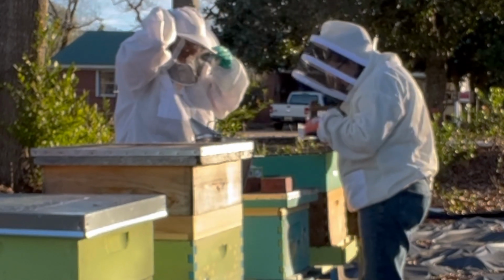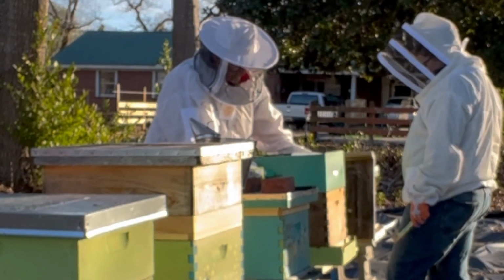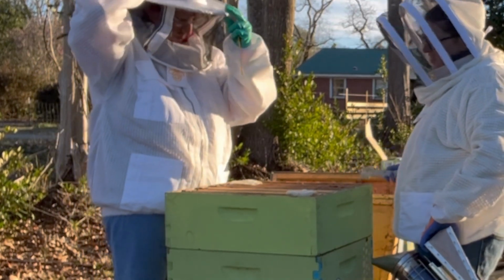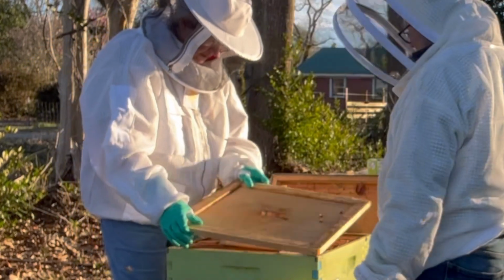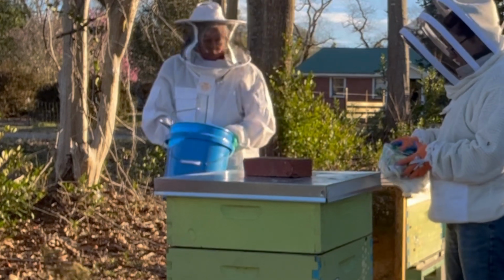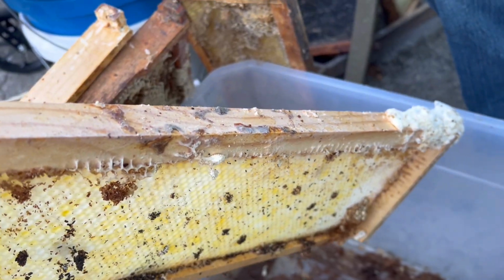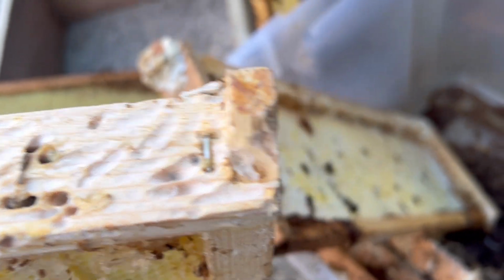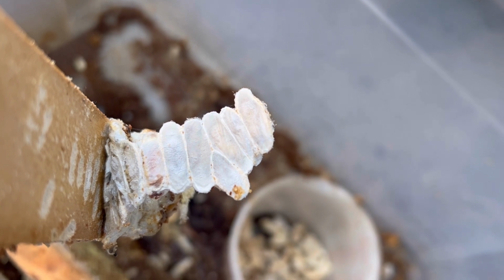Winter Beekeeping Feeding & WAX MOTH Damage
Adding fondant, checking weight, stores, and cluster size.

Alabama
54 degrees F

Love my new jacket but will probably need to make some alterations to the hat in the veil.